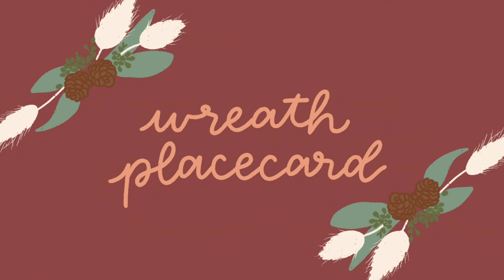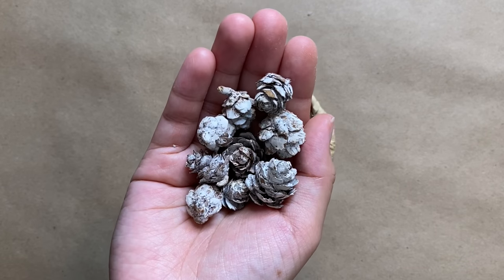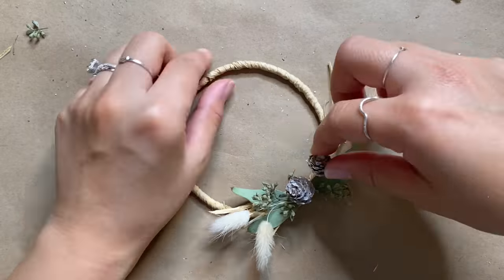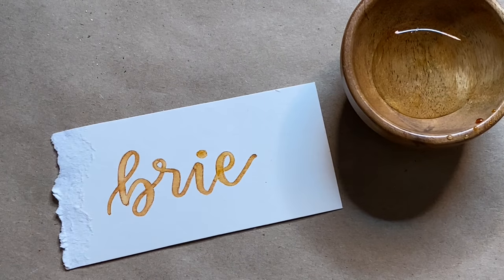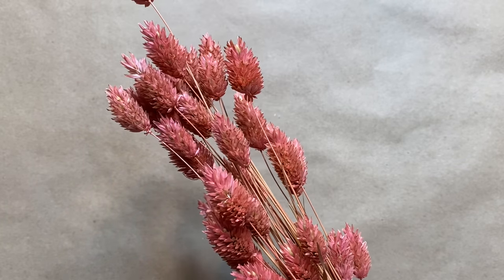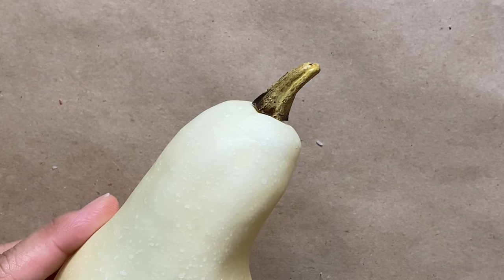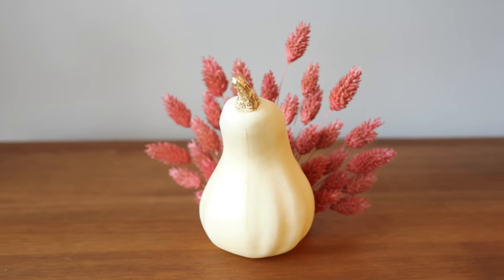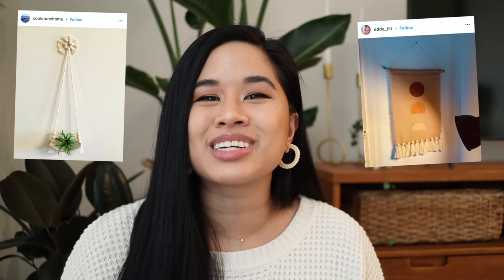EASY THANKSGIVING DIYS | Boho Turkey, Wreath Place Card, Holiday Decor *PERFECT FALL HOME DECOR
Hello YouTube fam! I’m excited to work on these two Thanksgiving/harvest themed DIYs for today’s video. These are super easy to create and will make such an impact on your holiday tablescape! I also show you one of my favorite hacks for creating a faux watercolor look with just Crayola markers!

WREATH PLACE CARD
✧ Wire - Dollar Tree
✧ Watercolor Paper
✧ Crayola markers (50 count)
✧ Gorilla hot glue sticks
✧ Royal and Langnickel MSGE250 - 20/0
✧ Round Brush Set

GOURD TURKEY
✧ Plastic gourd (similar)
✧ Pink dried wheat (Amazon)
✧ Gold leaf flakes
✧ Mod podge